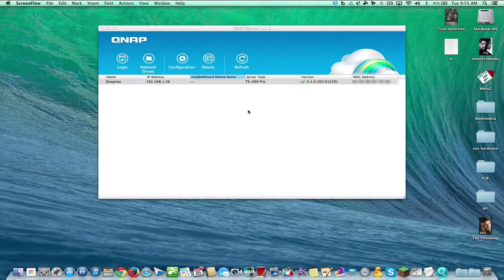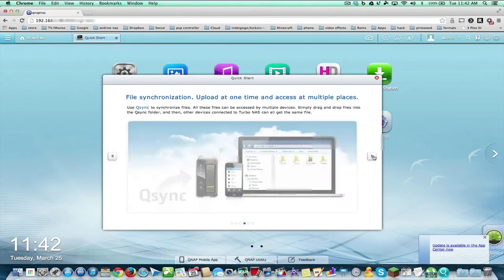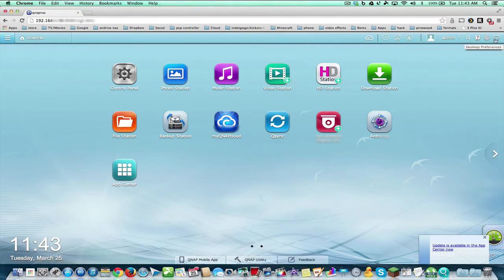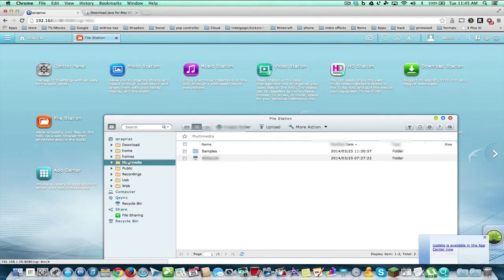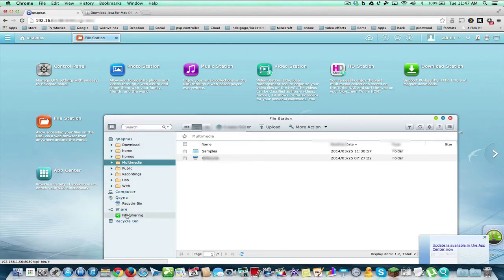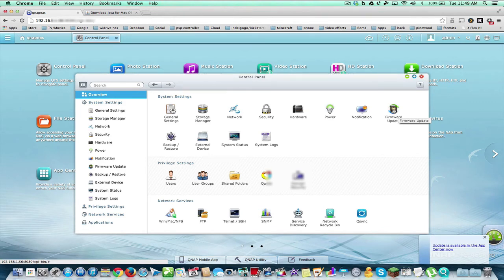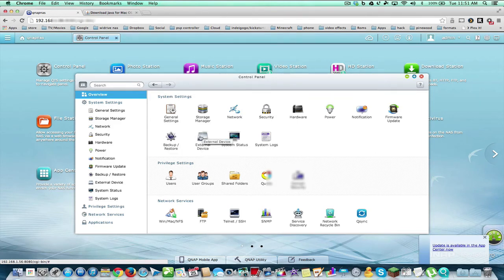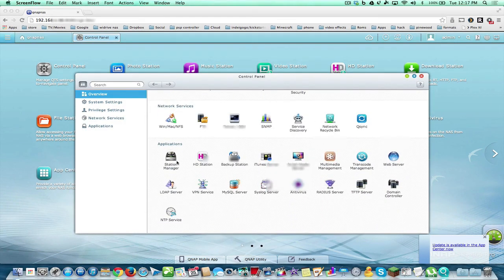Qnap TS-469 Pro QTS 4.1.0 Beta First Look Part 3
Everything Qnap TS-469 Pro !

In this video we explore QTS 4.1.0 Firmware on the Qnap

i studied this firmware and ill sum it up for you

Open to Question